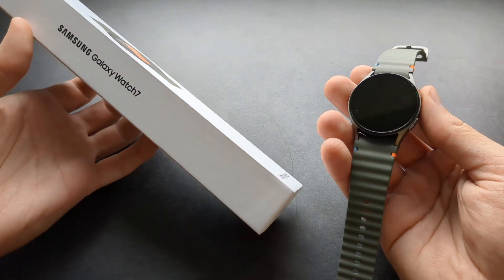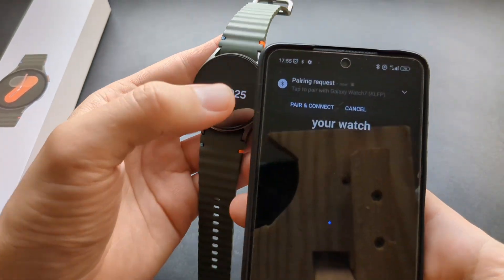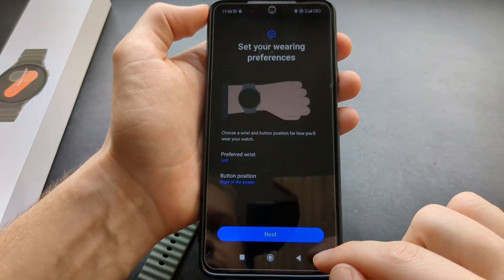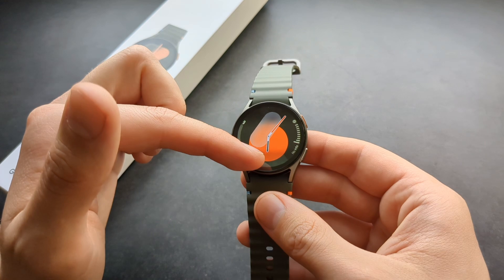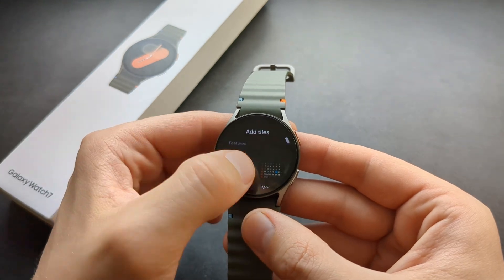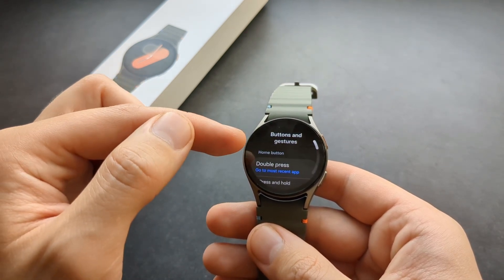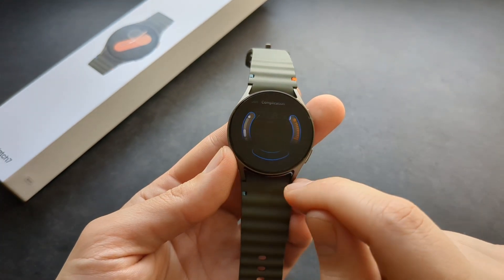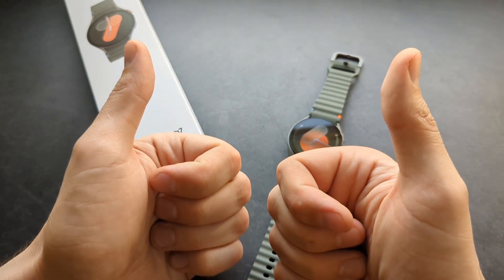Samsung Galaxy Watch 7 Setup - How to Pair With Phone & Use (Beginners User Guide)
How to Use & Do Everything on your New Samsung Galaxy Watch 7 + How to Setup and Pair it with A smartphone

0:00 Pairing with Phone
6:00 How to Use it for beginners